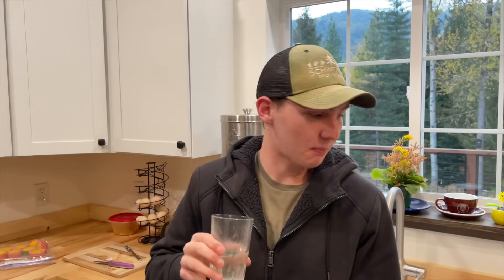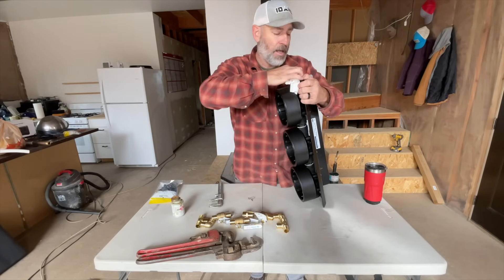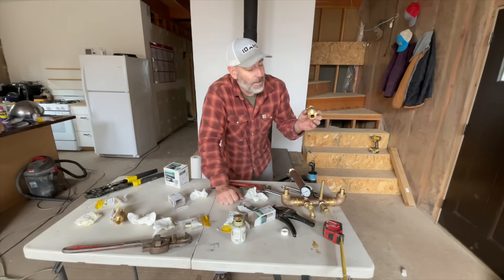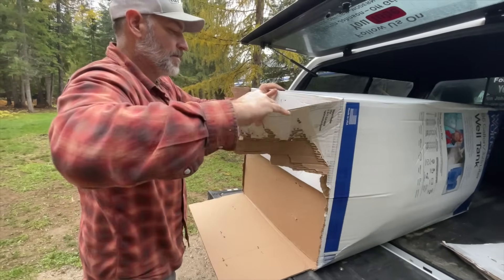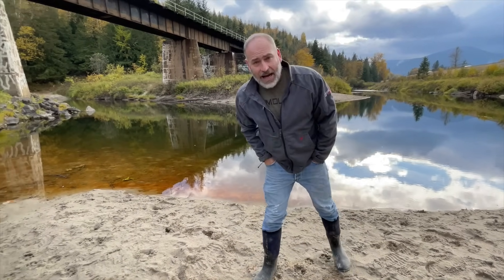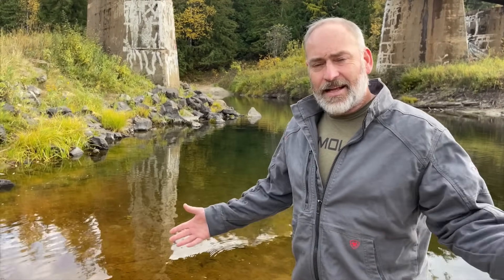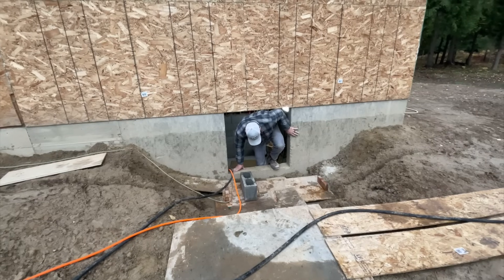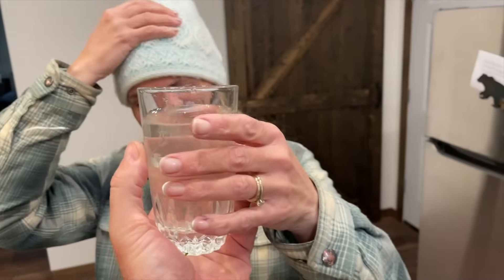ULTIMATE Off Grid Water System - Real Off Grid Living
Invite code: Martin

In today's episode of Building off grid we are installing the ultimate off-grid water system. We have a 520' well with a 3/4hp pump, a pressure tank, and a water filter system.